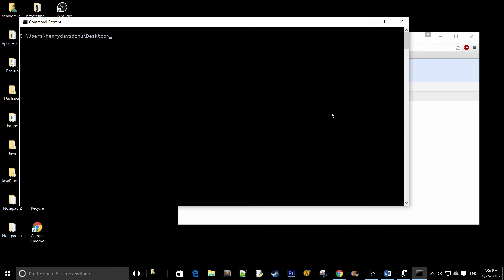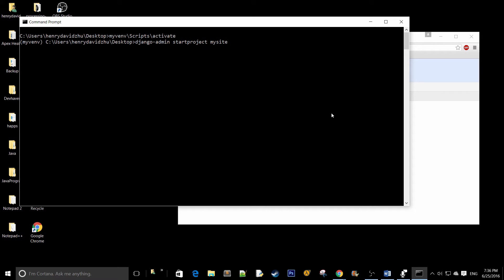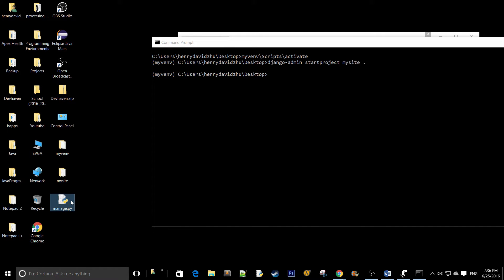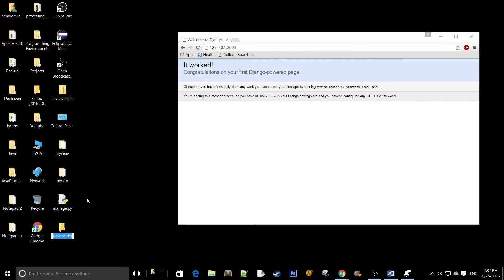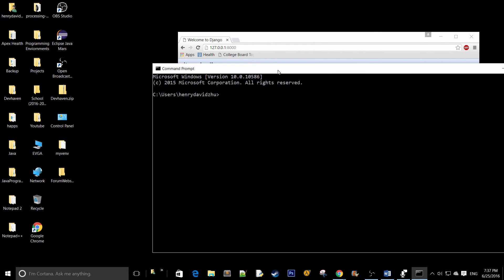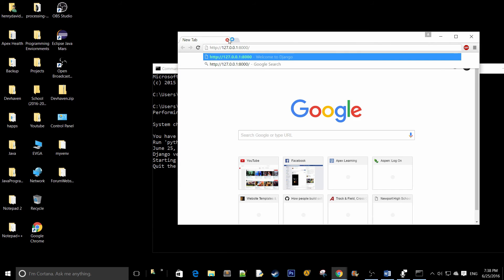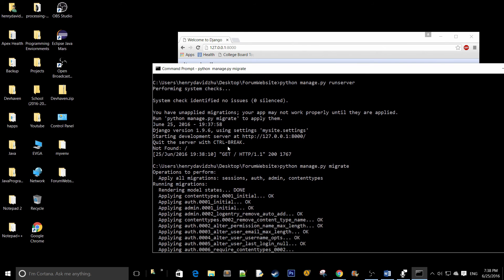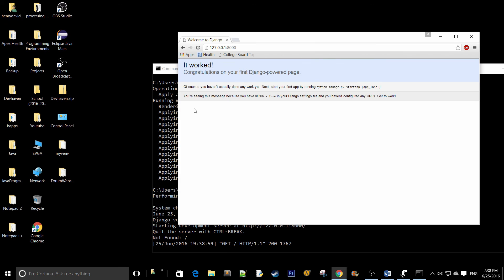Python Setting Up Django (Part 2): Creating a New Django Project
In this video, I'll be going over how to create a new Django project, launch it, and make the necessary migrations to ensure that the project functions properly. Now, you should be set!